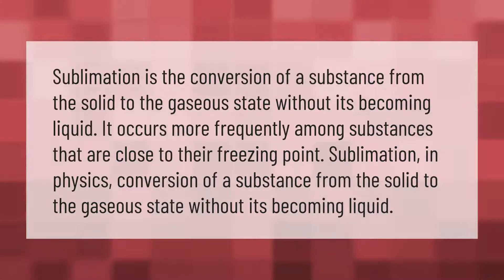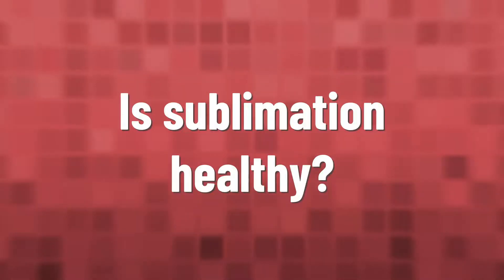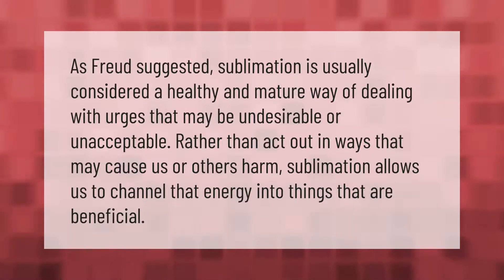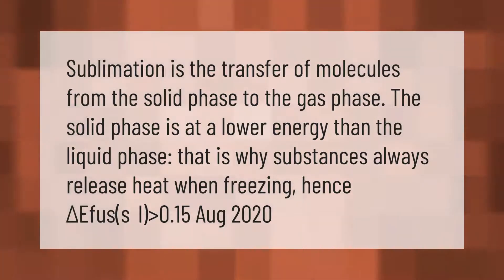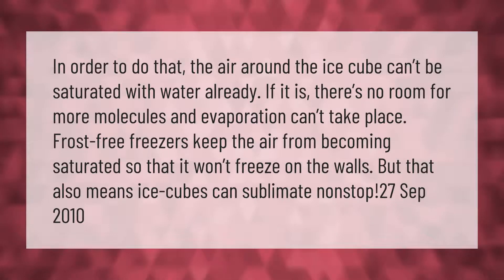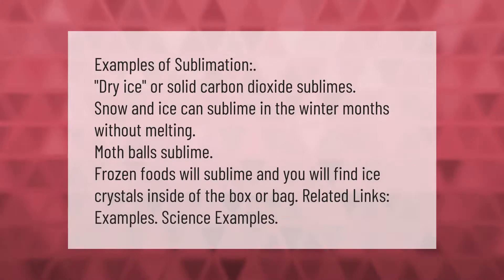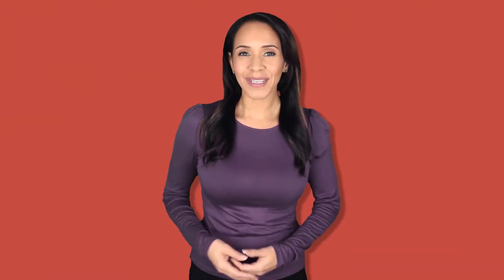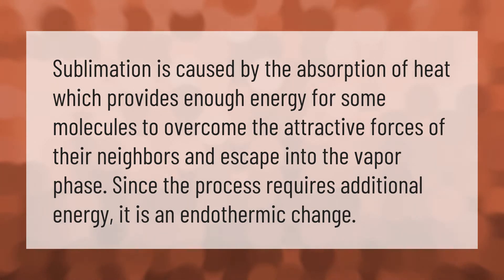What happens during sublimation?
00:00 - What happens during sublimation?
00:39 - Is sublimation healthy?
01:08 - Is heat added or released in Sublimation?
01:39 - Why does ice sublimate in the freezer?
02:14 - What are three examples of sublimation?
02:47 - How is sublimation caused?

Laura S. Harris (2021, March 3.) What happens during sublimation?
    AskAbout.video/articles/What-happens-during-sublimation-226788